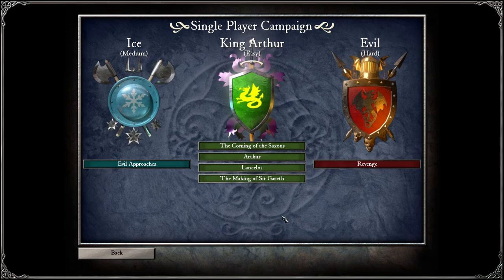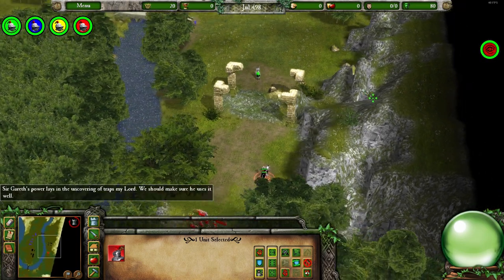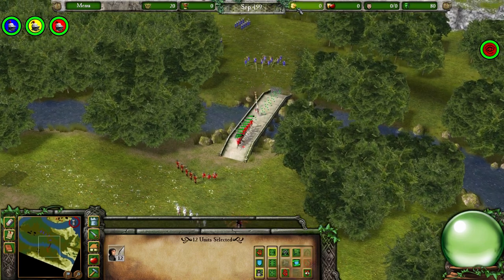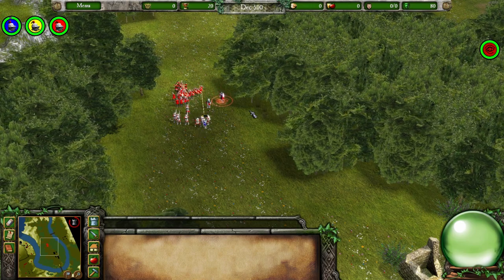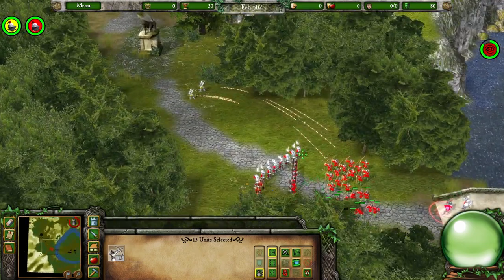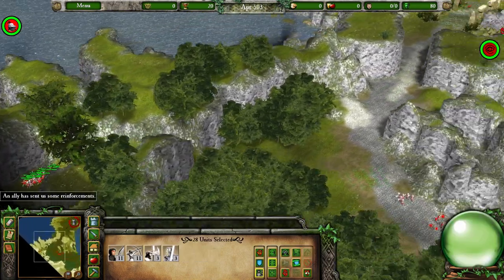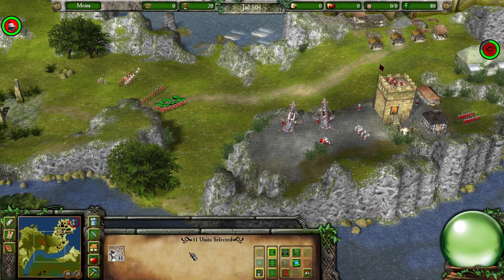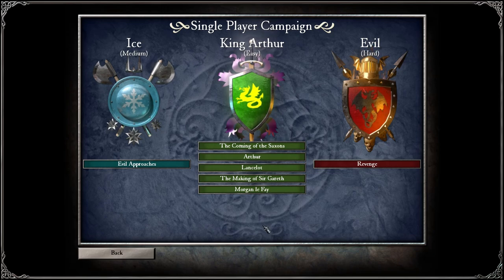Stronghold Legends - King Arthur campaign - Mission #4: The Making of Sir Gareth (Hard)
Welcome to episode 4 of my Stronghold Legends King Arthur campaign! Today we must rescue the Lady Lyonors castle from the Red Knight - but with no other knights from the round table to send, King Arthur sends a young kitchen boy named Gareth to lead the rescue...